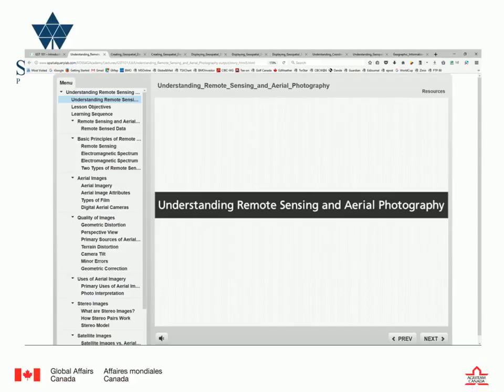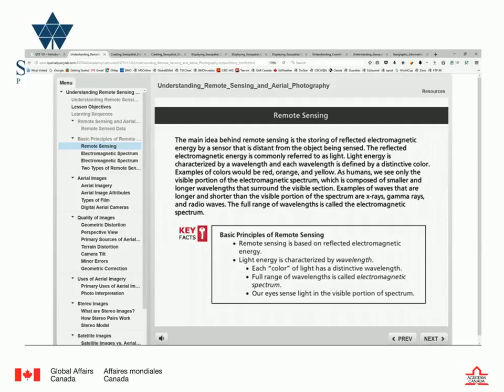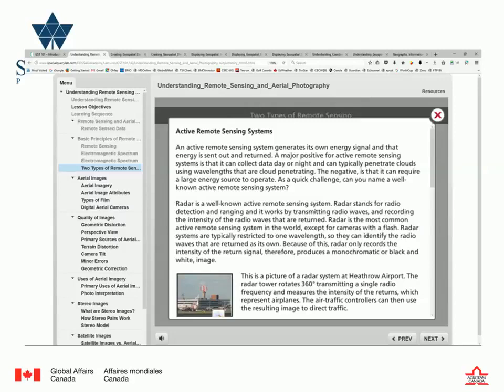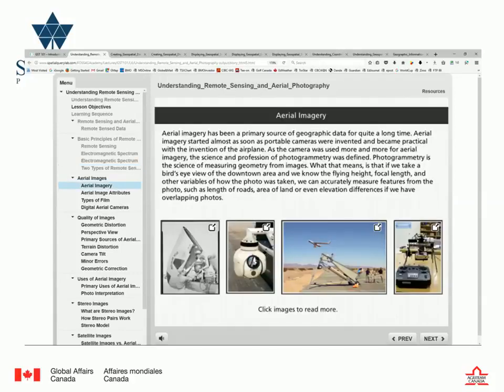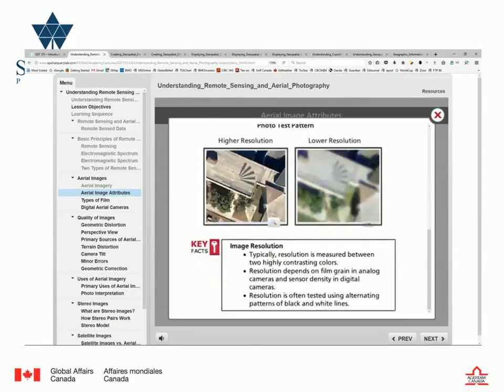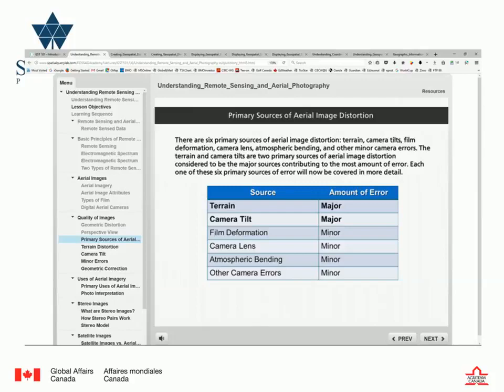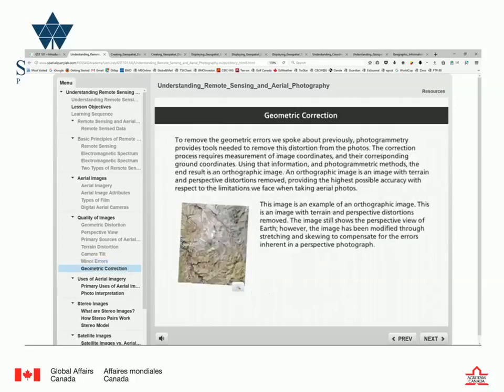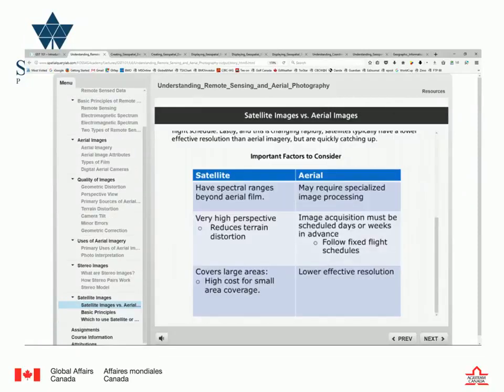Introduction to GeoSpatial Modelling with QGIS 6: Understanding Remote Sens. and Aerial Photography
About remote sensing, properties of air photos, satellite imagery, photo interpretation